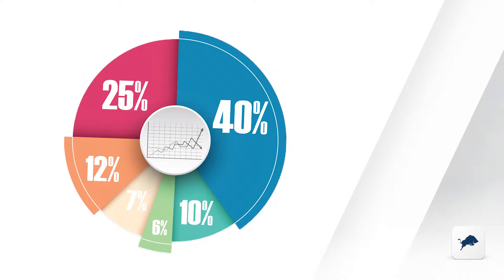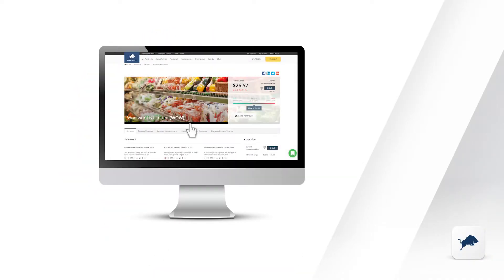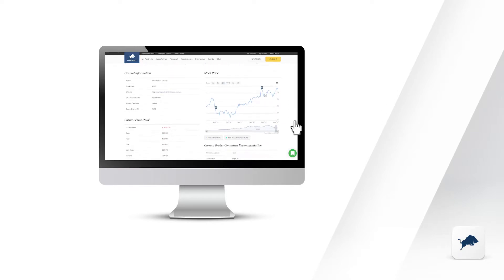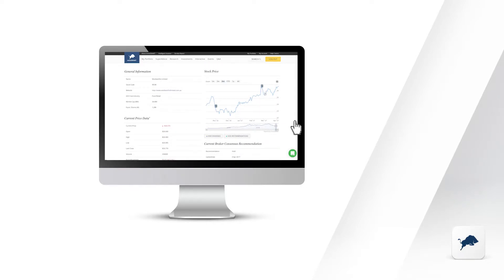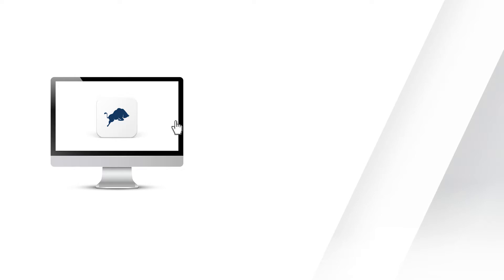InvestSMART's Separately Managed Account benefit #3